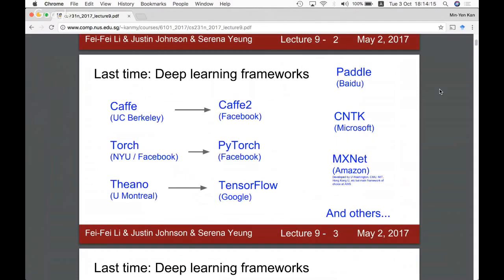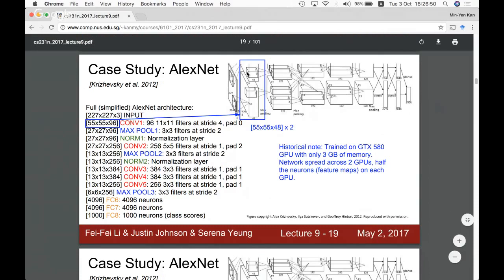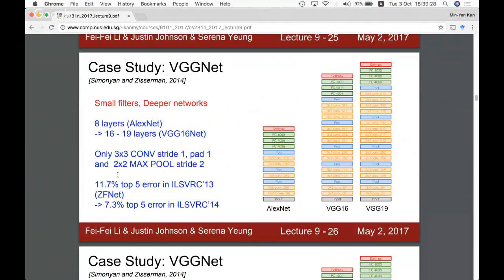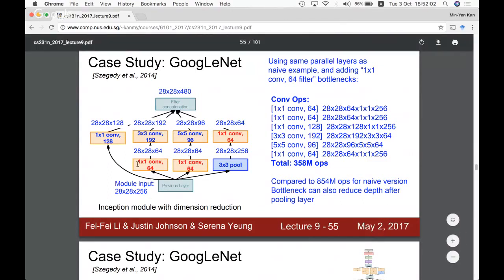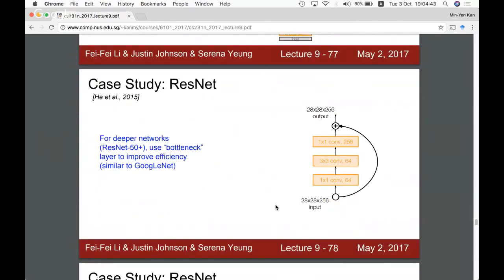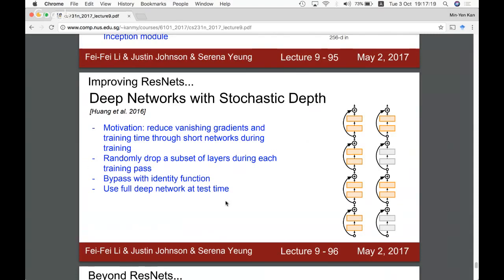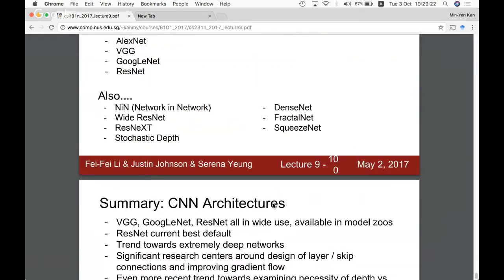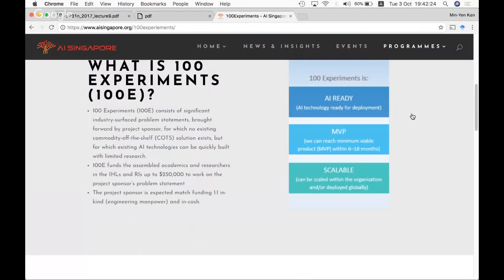[NUS CS 6101 - Deep Learning for Vision] - Lecture 7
Slides used with explicit permission from Stanford.